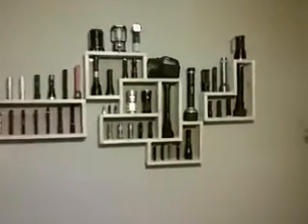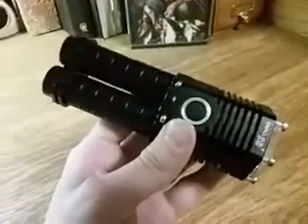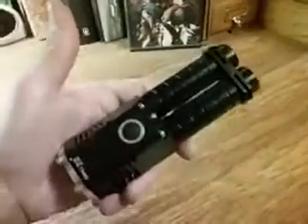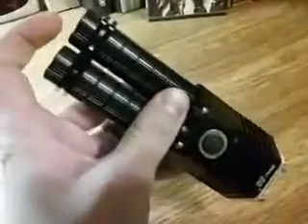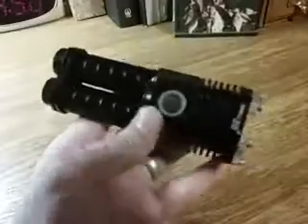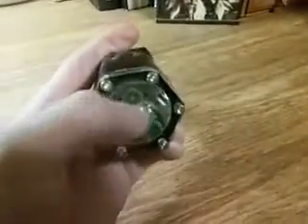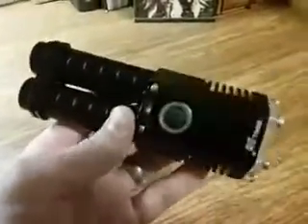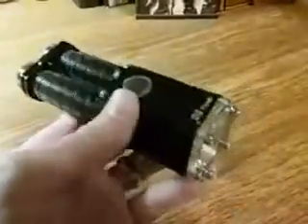My review of the Small Sun zy-t07 flashlight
I review the unique Small Sun zy-t07 1200 lumen led flashlight.